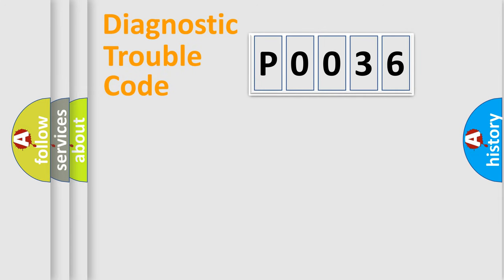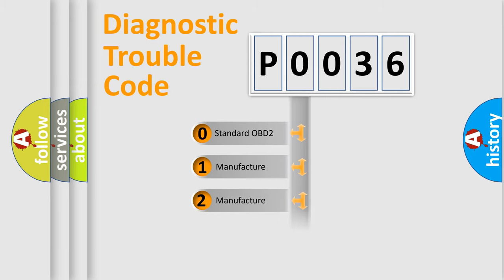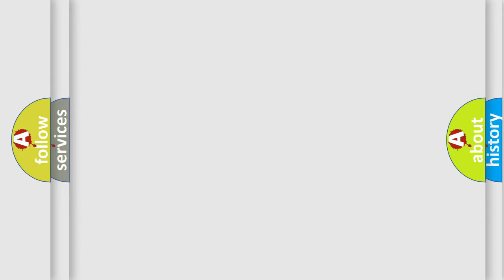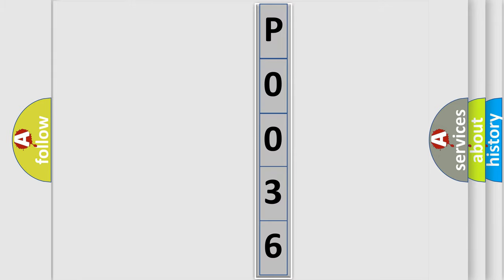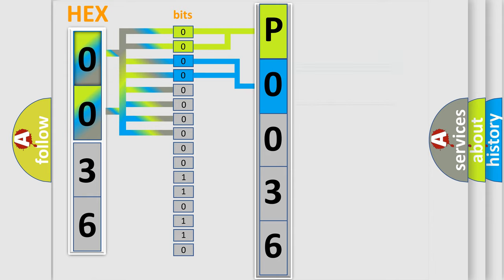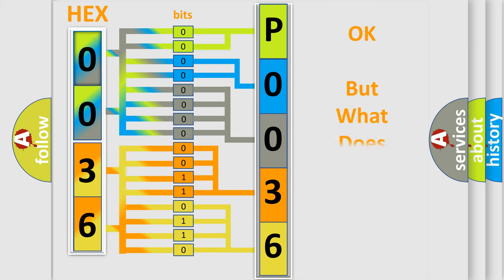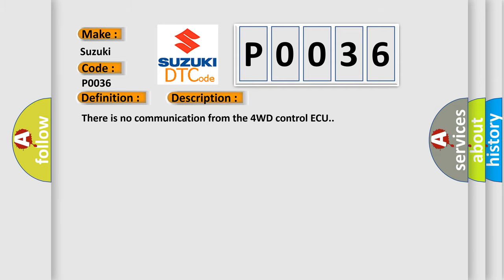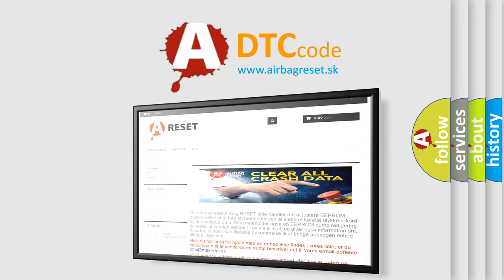DTC Suzuki P0036 Short Explanation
Contents:
0:21 Basic DTC analysis according to OBD2 protocol standard.
1:48 Insight into programming
2:58 A diagnostically understandable description of the Diagnostic Trouble Code
3:05 Basic error definition

Make:
Suzuki
Code:
P0036
Definition:
Lost Communication with 4WD Control ECU
Description:
There is no communication from the 4WD control ECU.
Cause:
 Power source circuit of 4WD control ECU 4WD control ECU 4WD control ECU branch wire or connector